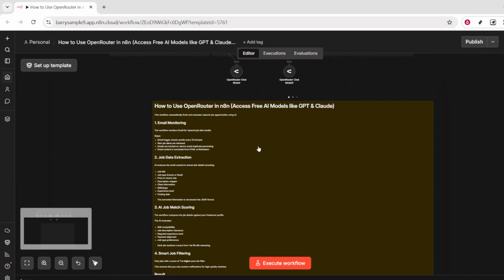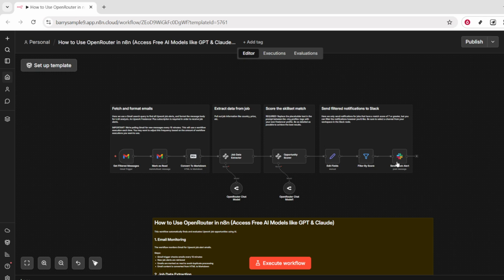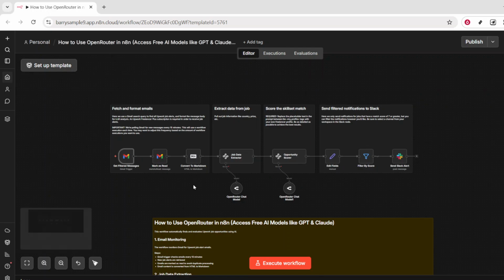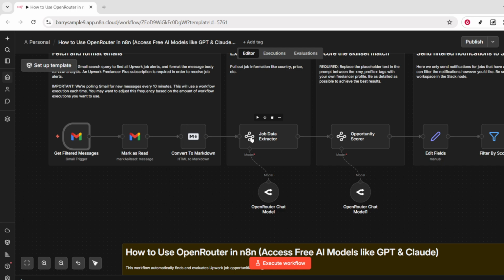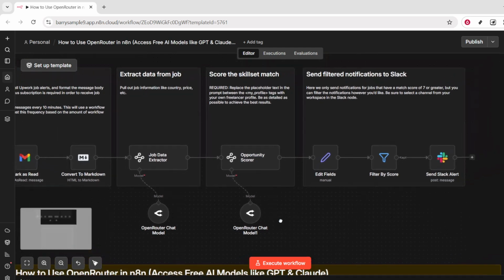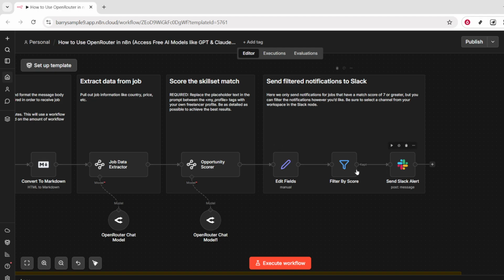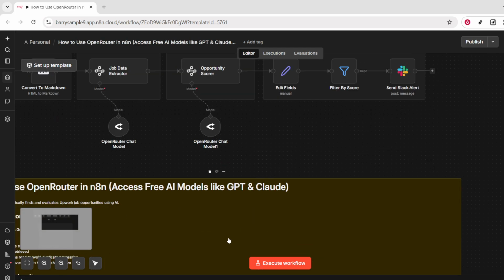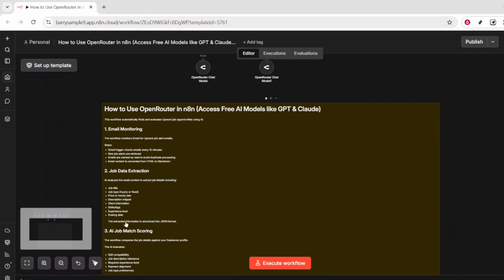How to Use OpenRouter in n8n